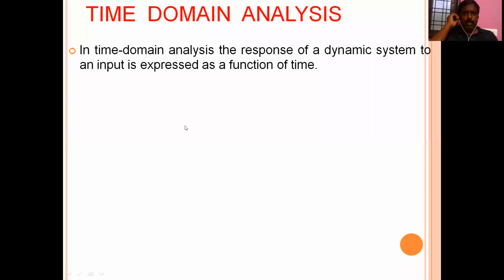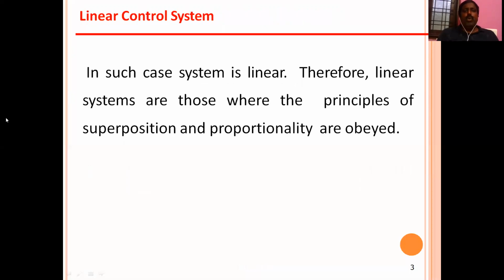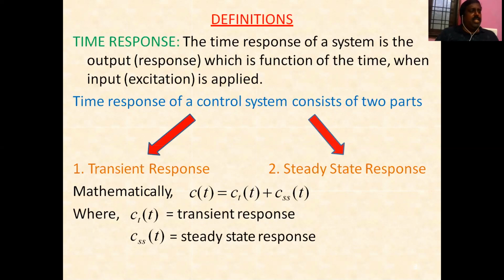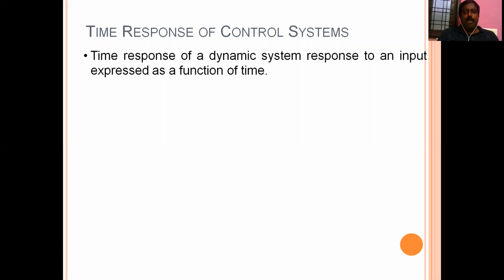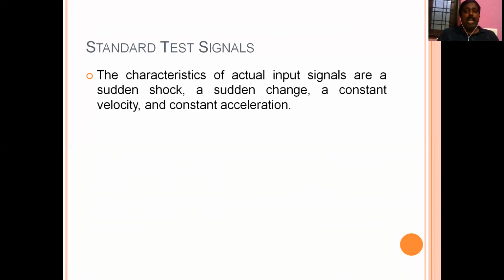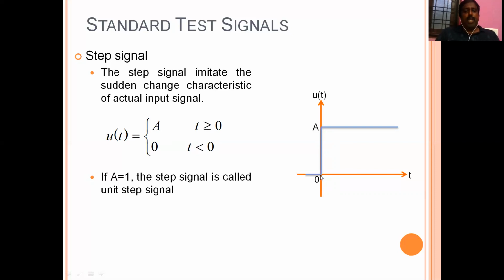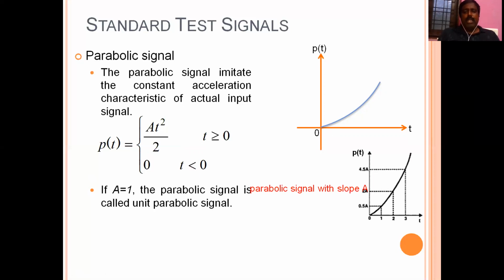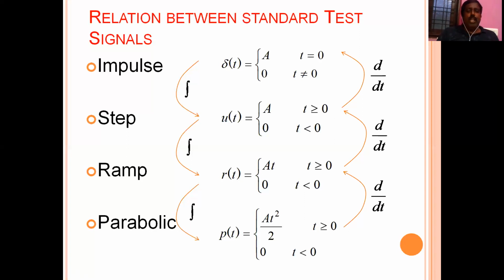CONTROL SYSTEMS LECTURE 8( Time response analysis of control systems and standard test signals)